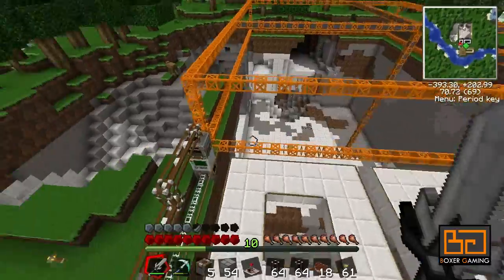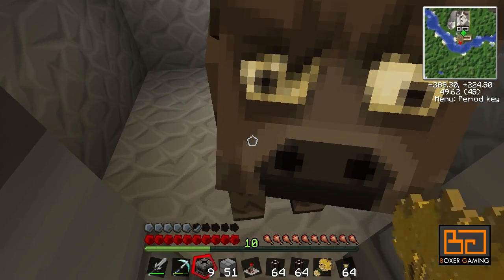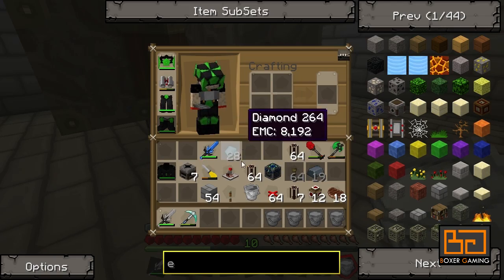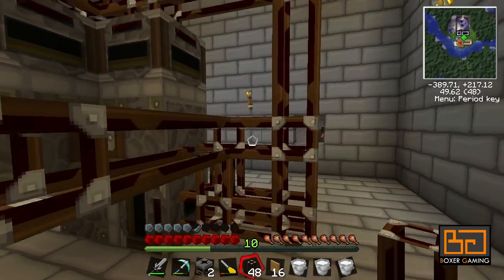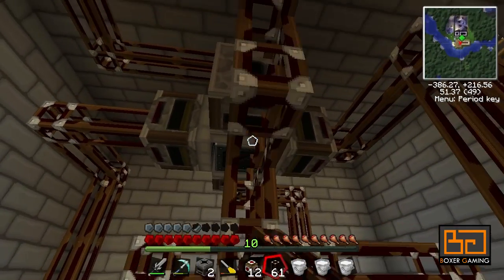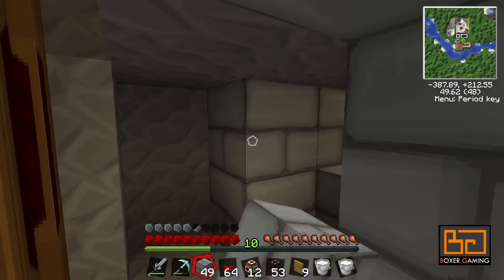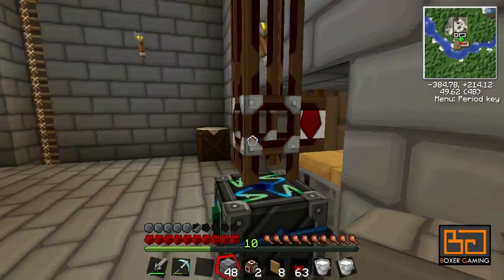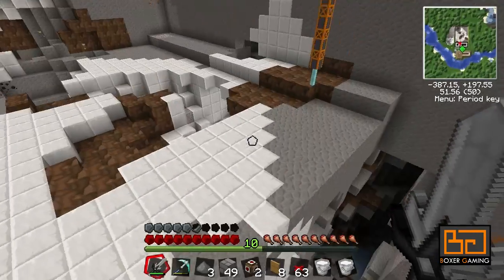MineCraft Tekkit Let's Play - Episode 12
Going after the ever so cruel milking machine! We set up a machine to milk a cow from 5 sides every 0.5 seconds just to be evil (and earn EMC).